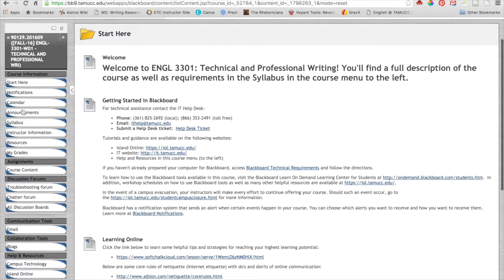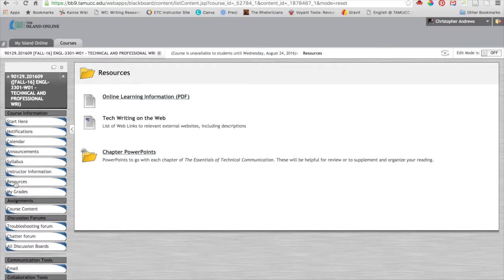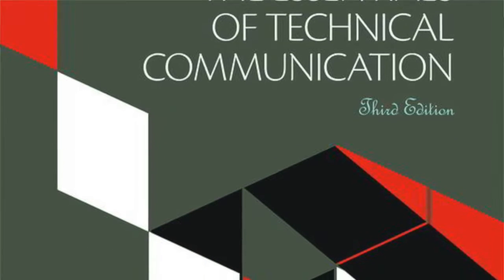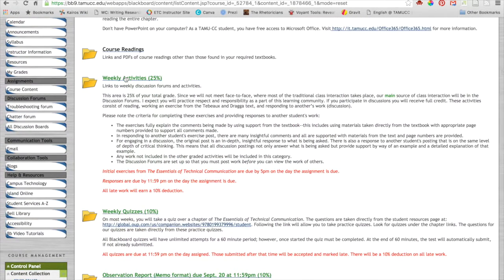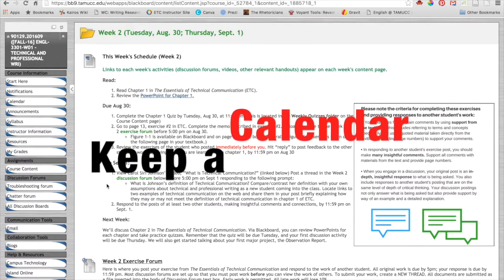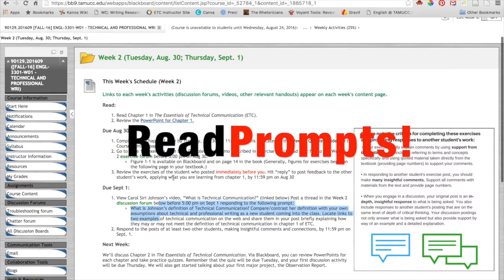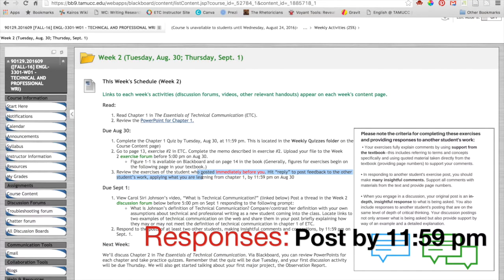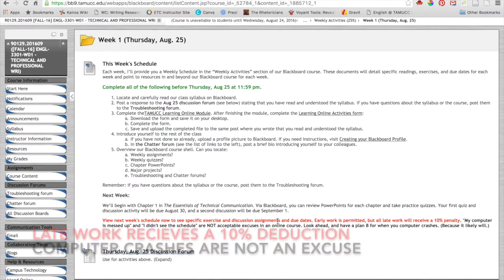ENGL 3301 Overview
This video is an introduction and overview of our Blackboard shell. For ENGL 3301: Technical & Professional Writing Students

Created with QuickTime screen capture, edited in iMovie